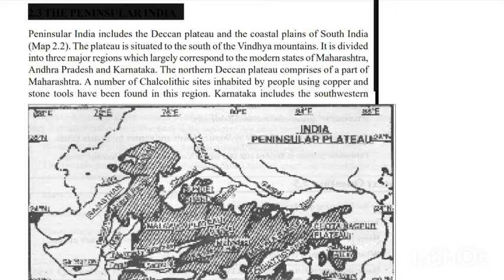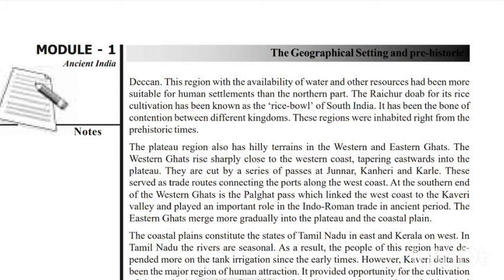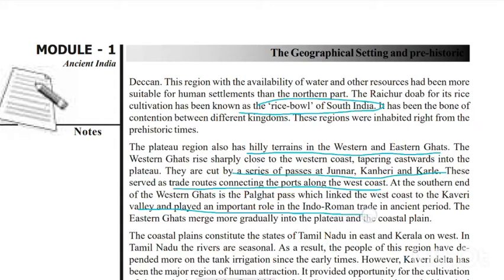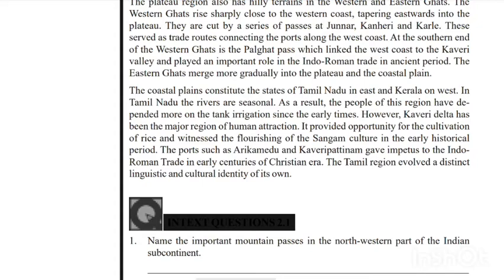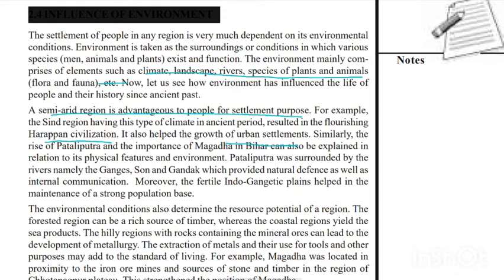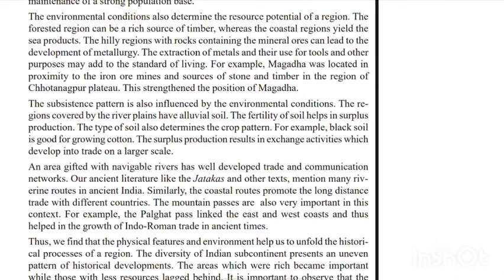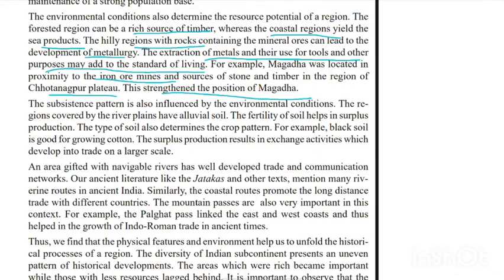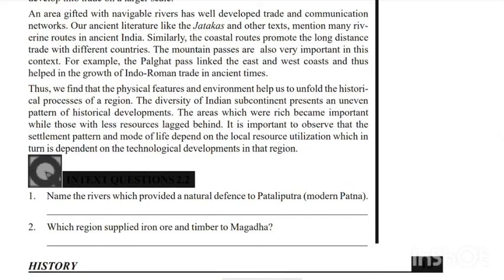THE GEOGRAPHICAL SETTING AND PRE HISTORIC CULTURES OF INDIA....Module 2